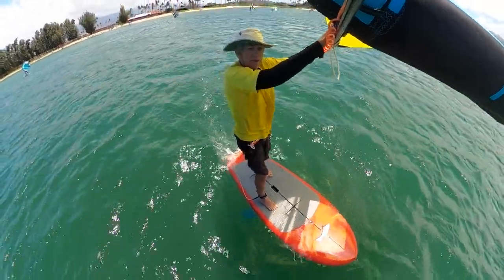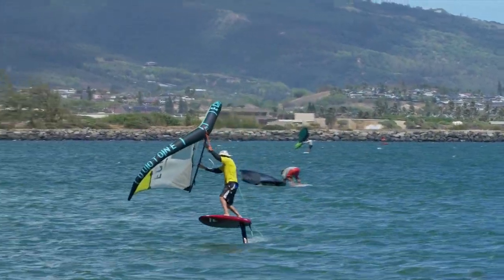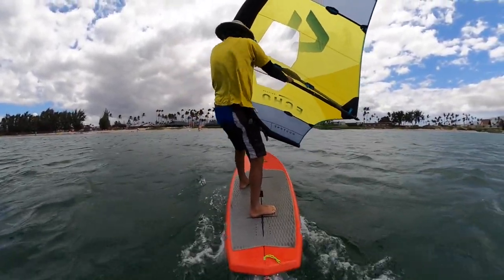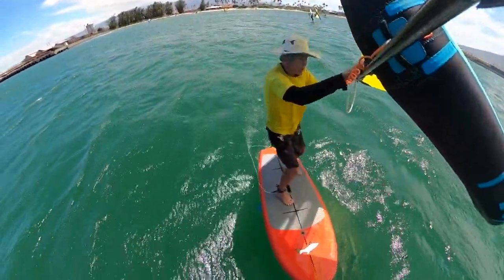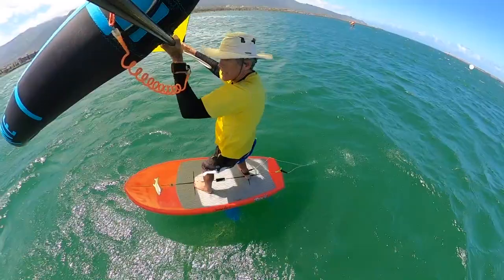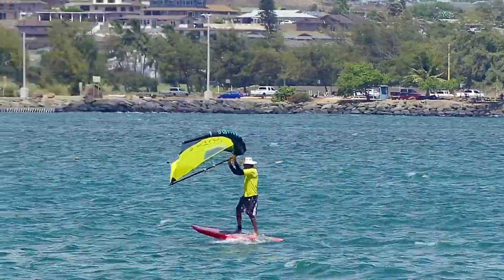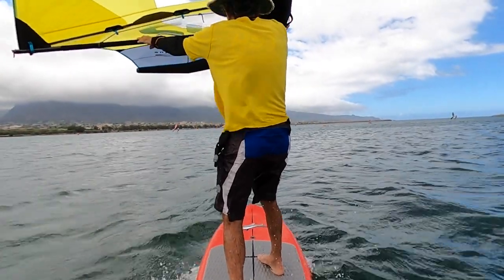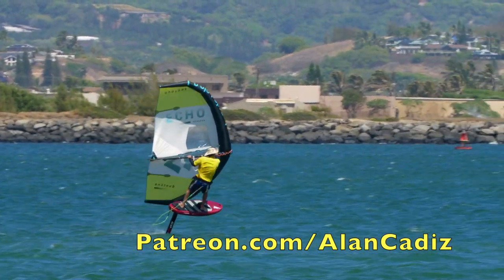How to Wing Foil Jibe with Alan Cadiz on Maui, Trailer